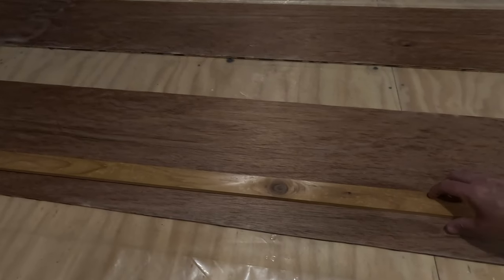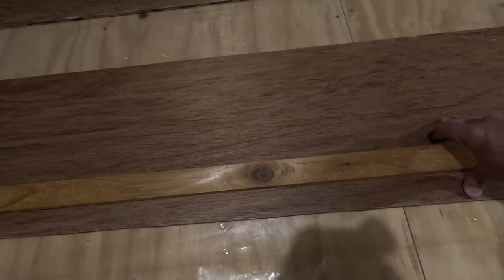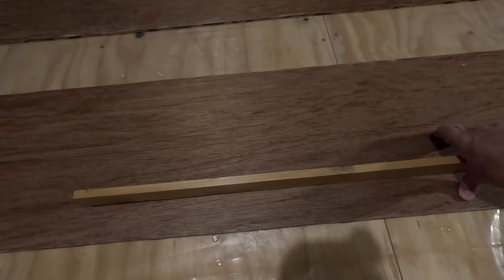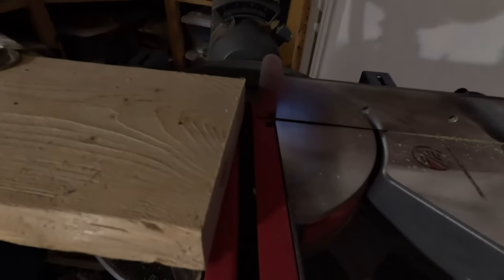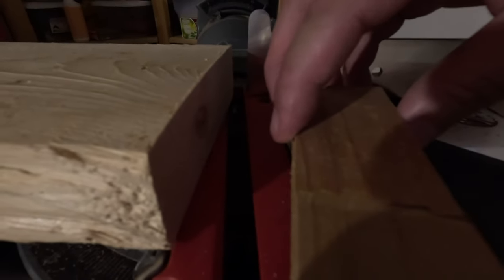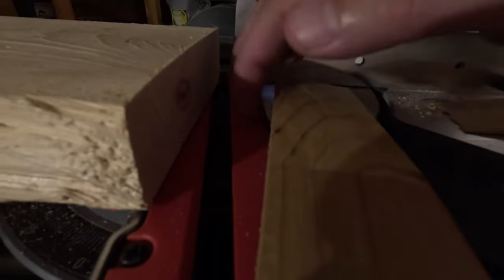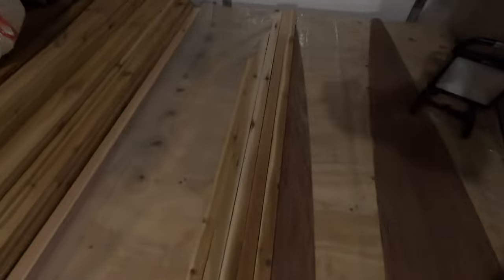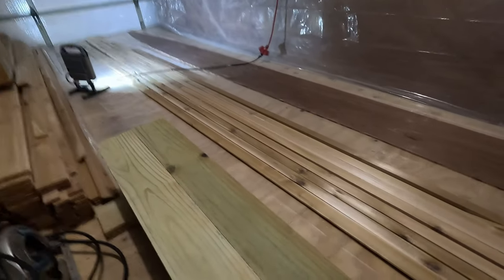DIY Sailboat - Scarfing and dry fitting cedar planks to prevent hull damage.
Based on the destructive hull testing done previously, all parts of the hull under water will consist of about a half inch of western red cedar planking. This video starts the process of scarfing and fitting the planks to one of the hull bottoms.

Make sure to always read and follow all safety instructions for any equipment, tools, or materials that you use. It doesn't matter if they are electric or hand powered. And wear proper safety and protective gear, especially for your eyes, ears, and hands. Maintain a clean and orderly work environment and never get in a hurry or do any work when you are not feeling well. Be careful of heavy lifting or awkward situations. Finally, use common sense. These are not all the guidelines you should follow. They are just common advice that will help prevent injury. If you are unsure or uncomfortable, stop and ask for help.